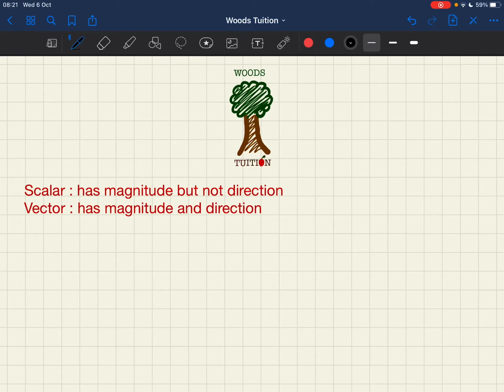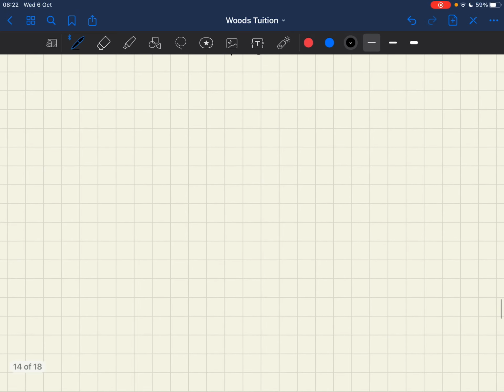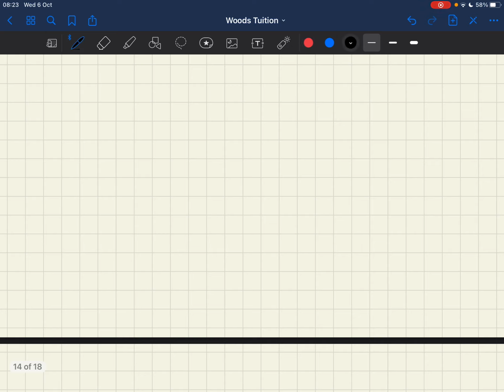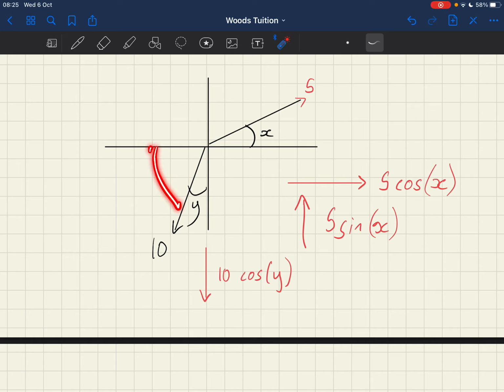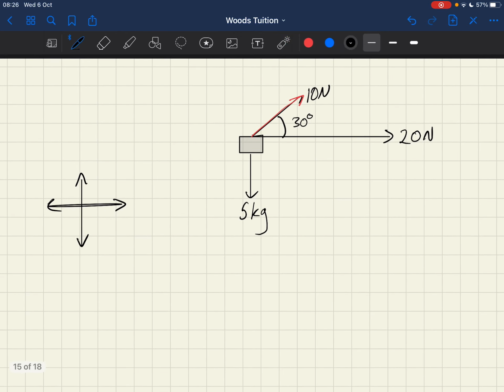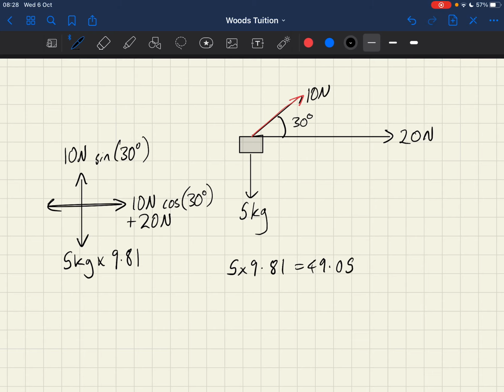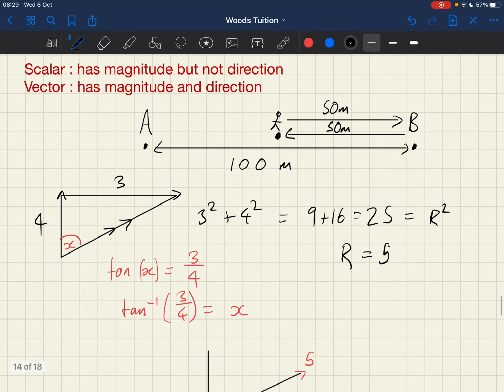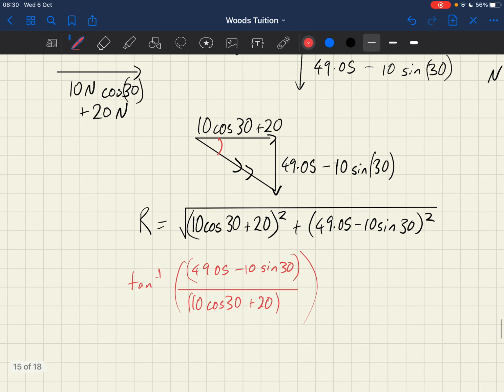Vector Recap - AS PHYSICS